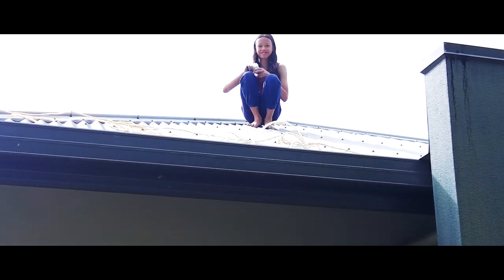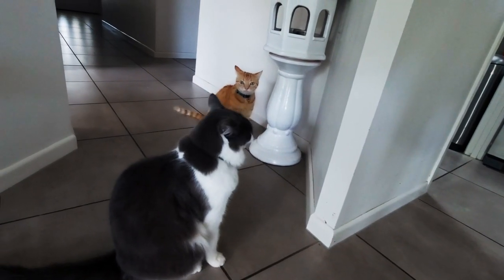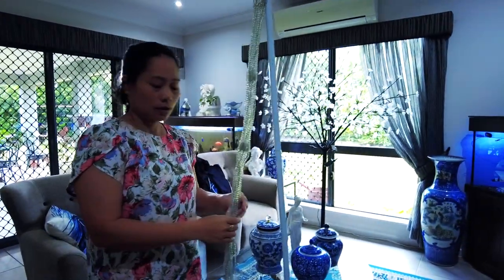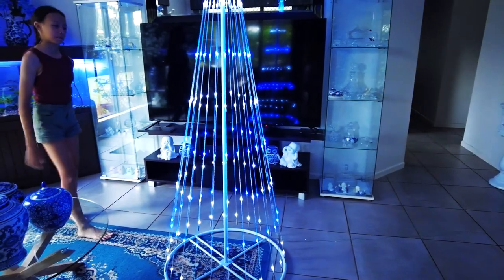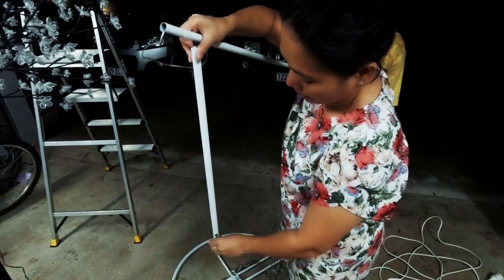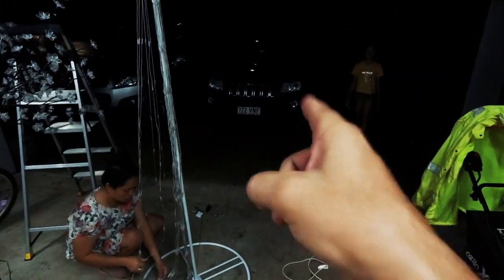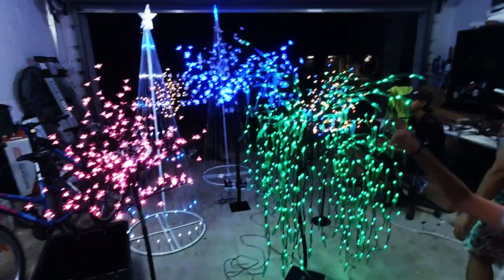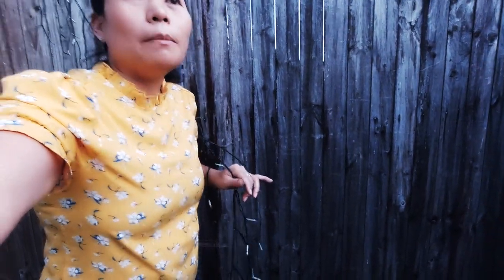Christmas Is Just Around The Corner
With Christmas just around the corner, The Stones are in a rush to set up their Christmas Light display around the house in preparation for for this years Cavalcade of Cars. The only one thing holding them up now is RAIN!!!